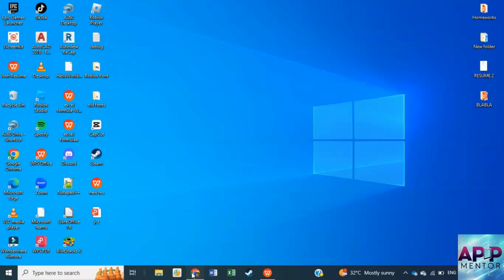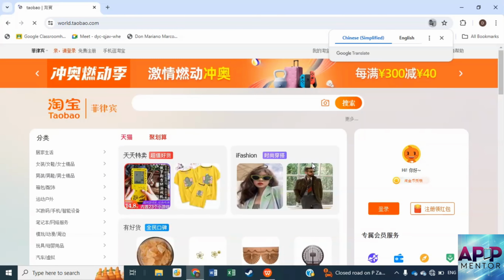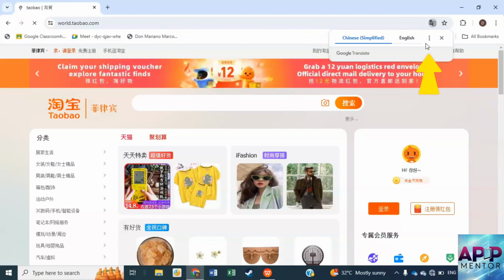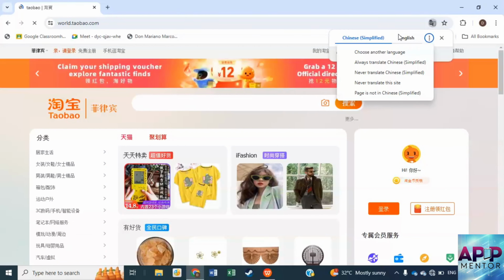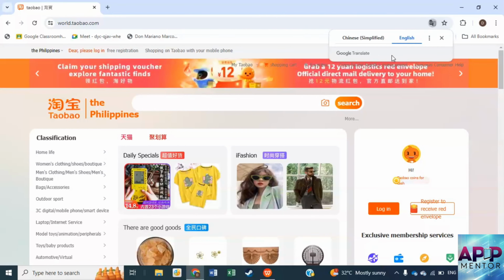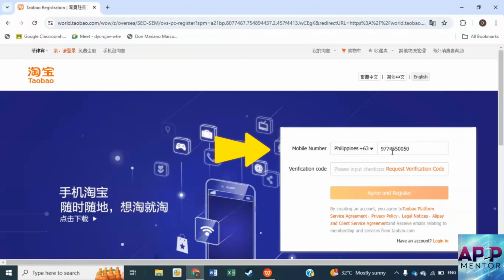How to Create a Taobao Account (2026 Updated)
Learn How to Create a Taobao Account without bracket. In this video, I’ll walk you through the simple steps to set up your Taobao account, so you can start shopping for amazing deals. Follow along and get started today!